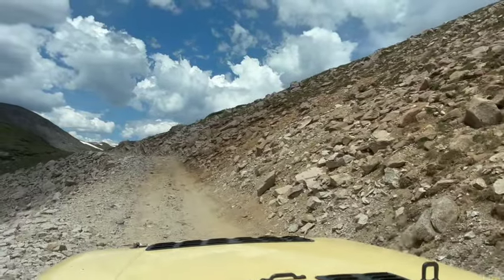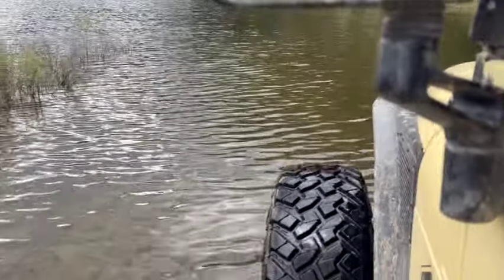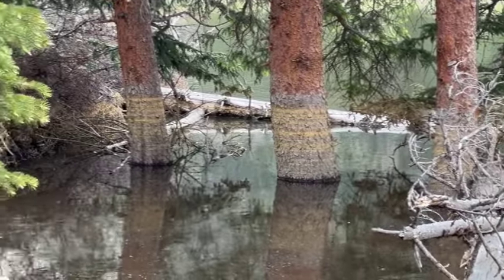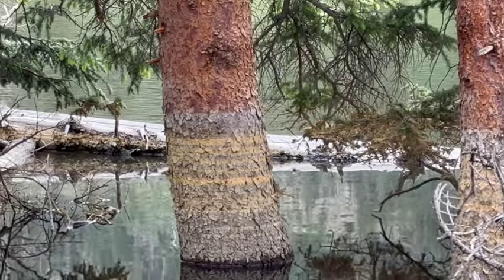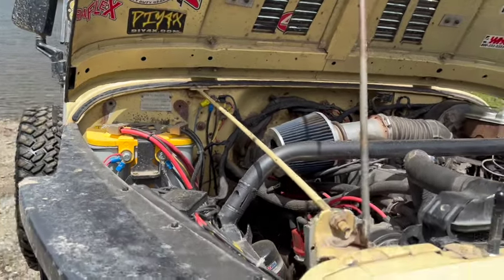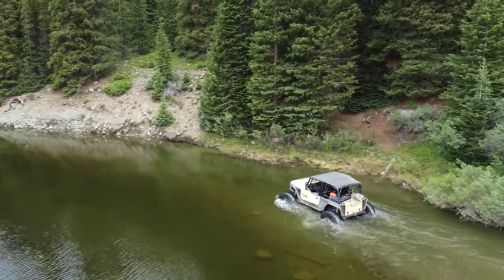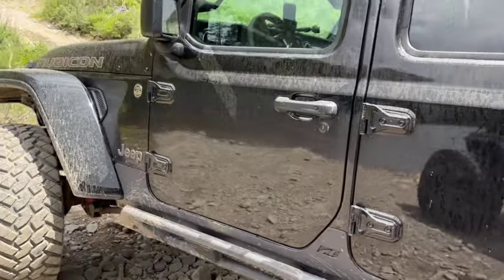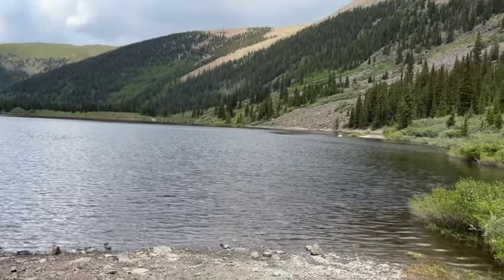Tincup Pass I Mirror Lake I Deep Water I Update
We were able to cross Mirror Lake today with water about 36" at the deepest. Watch for the specifics and what you should be aware of if you ford deep water.